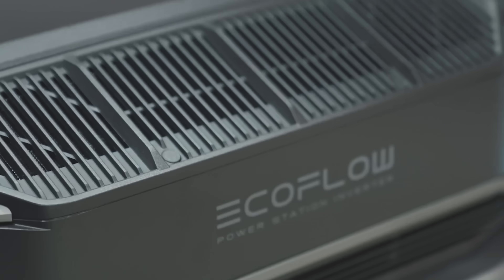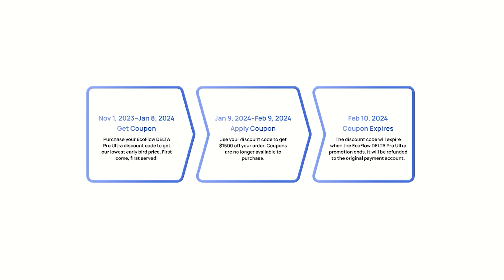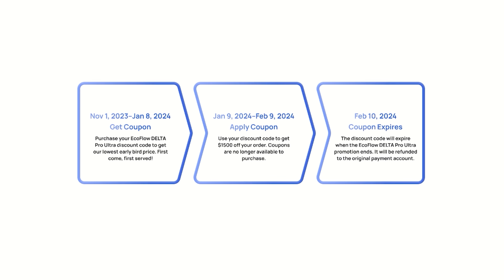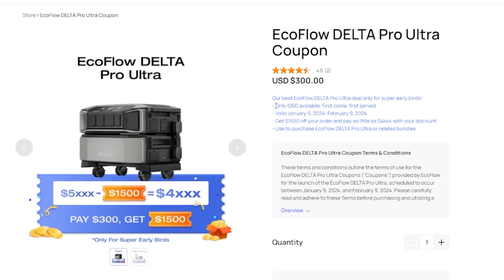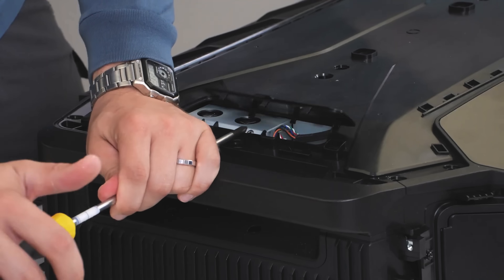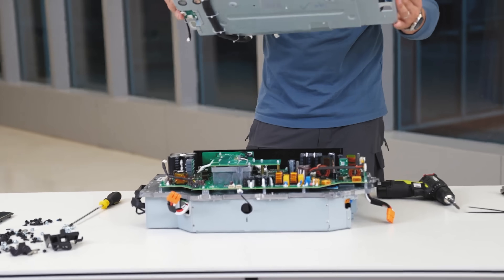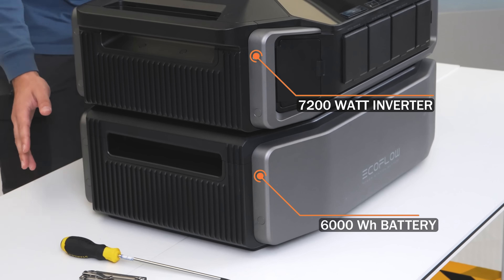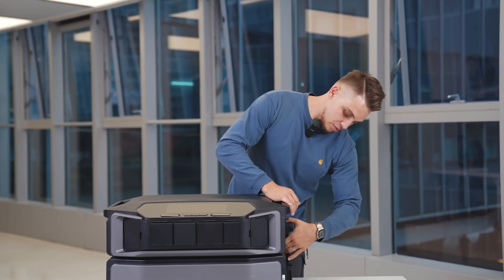EcoFlow Delta Pro Ultra - Liquid Cooled Portable Power Station - Full Disassembly & Early Bird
The EcoFlow Delta Pro Ultra full disassembly video reveals liquid cooling, one of a kind mirror design, and more.  Let's take a closer look.

NARRATION:
Hello my portable power people, I'm super exciting to share that EcoFlow extended the delta pro ultra pre sale coupons so if you missed out, there have some more available but not too many so use the link in the description to get the discount while it last and help to support my channel at the same time, which I thank you sincerely for.

I'm also very excited to share the breakdown and disassembly of all the components of the new Delta Pro Ultra as were guided by EcoFlow's team themselves.

After the video, share your thoughts and any questions in the comments and keep the conversation going. I labeled some of the notable features I noticed.  I for one am very impressed with the design.   I'll save most of the discussion for the comments, so don't forget to join me for more details.

EcoFlow takes a considerable time designing these products and you can clearly see you are getting a great value.  After seeing all this great tech here, I can imagine the battery must be just as well designed.  So let's all thank EcoFlow for being open about their product designs.

The EcoFlow Delta Pro Ultra will go on sale starting Jan-Feb.  Don't forget to take advantage of the $1500 off coupons while they last. They already sold out the 500 and extended it to only 1200 total tickets.